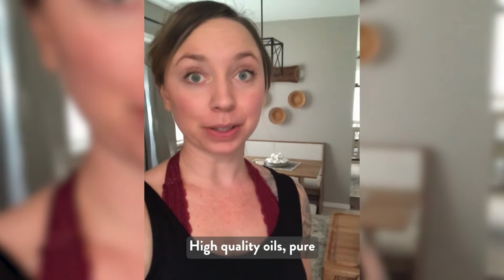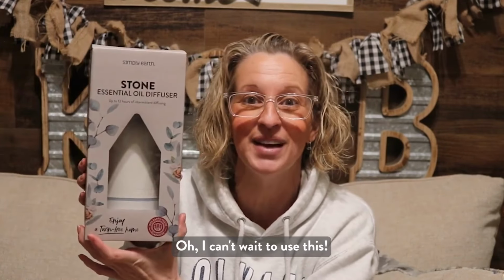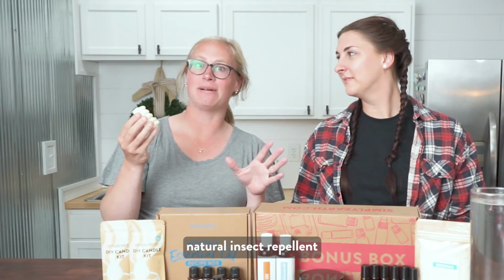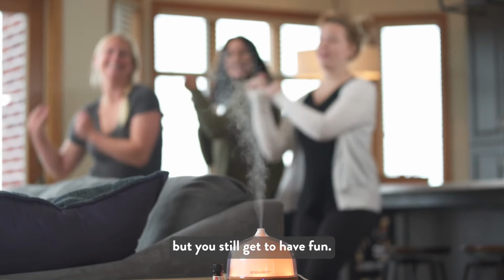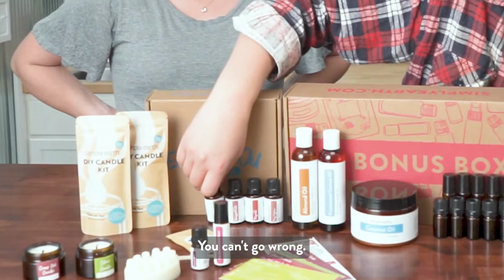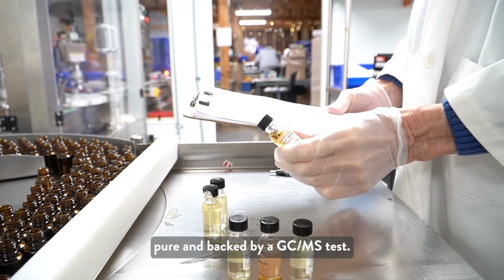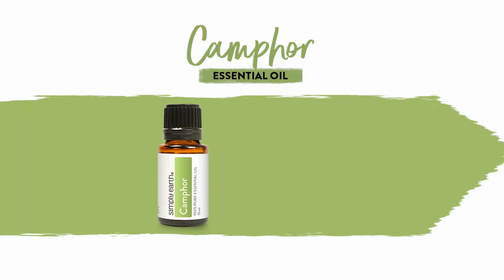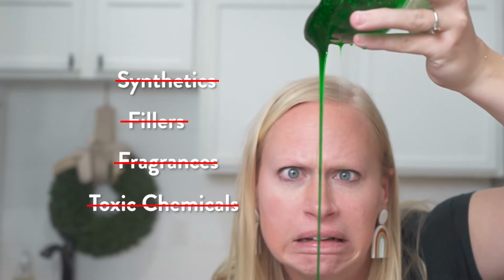August 2023 Essential Oil Recipe Box Reveal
The wait is finally over! The Simply Earth August 2023 Essential Oil Recipe Box reveal video is here, and we couldn't be more excited to share it with you! Get ready to learn how to make candles with essential oils like a pro and take your aromatherapy game to the next level. With our easy-to-follow recipes and high-quality essential oils, you'll be able to create all-natural bug repellent candles.

But don't worry, if you're new to the world of essential oils, we've got you covered! Our step-by-step instructions and video tutorials will guide you every step of the way. So what are you waiting for?

Check out this new Recipe Box reveal for our August 2023 Essential Oil Recipe Box for fun, toxin-free essential oil recipes delivered to your door to make your home and lifestyle more natural.

Check out our ESSENTIAL OIL RECIPE BOX to learn more about how to use essential oils.